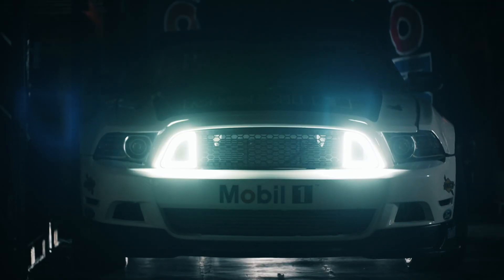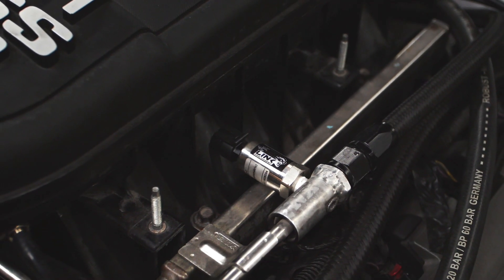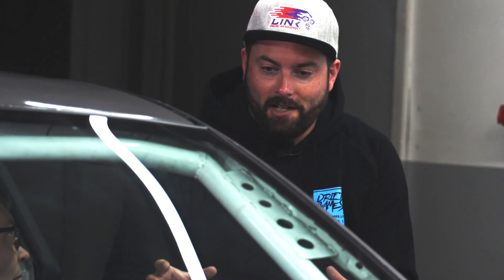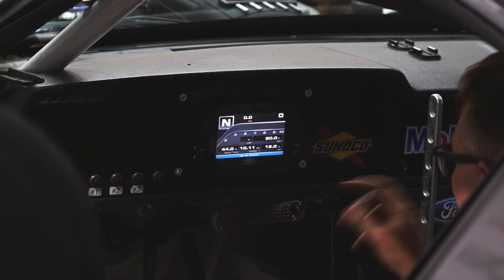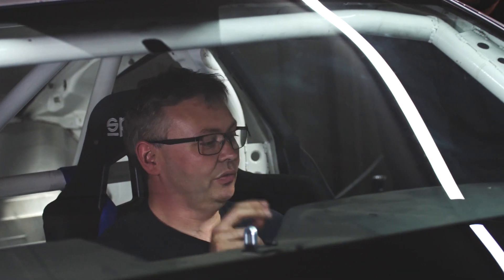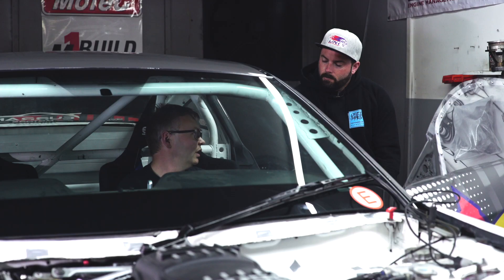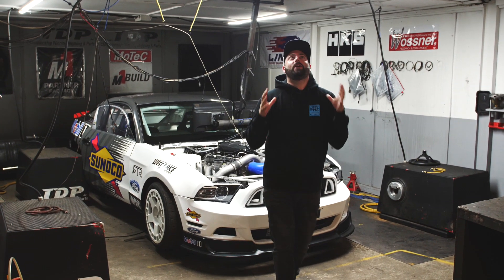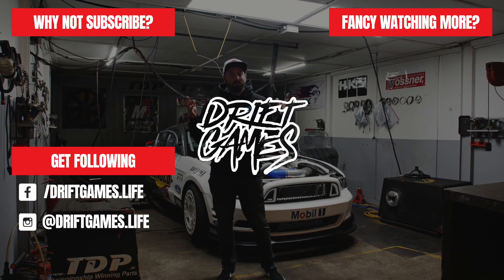WHAT DOES A LINK ECU ACTUALLY DO? | FORD MUSTANG RTR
After 2 years of mechanical and electrical gremlins on the Mobil 1 Ford Mustang, we had just about had enough. From misfires to fuel issues, it was looking like we would never see the car's true performance. After a quick call with Link ECU, it looked like we may have a solution! The ECU fitted to the car was pretty archaic, so a brand-new 'Thunder' was fitted along with a new digital display. The new ECU quickly identified all of our problems and it was time to hit the dyno at Trackday Performance to finally see what she could do. WARNING: It gets pretty loud!